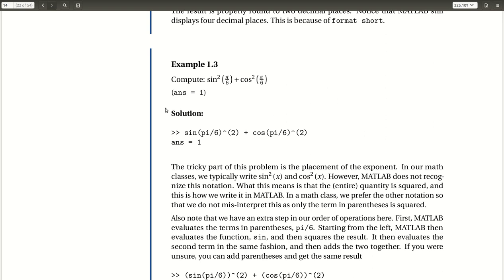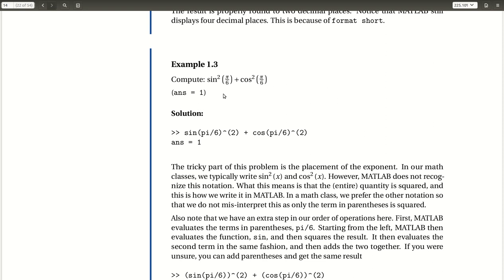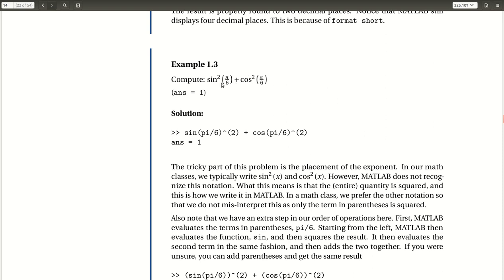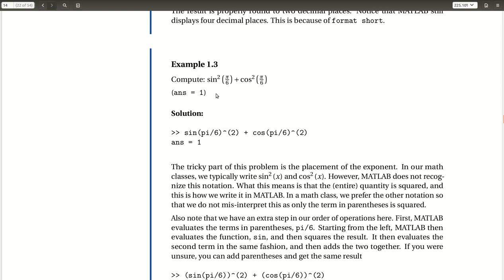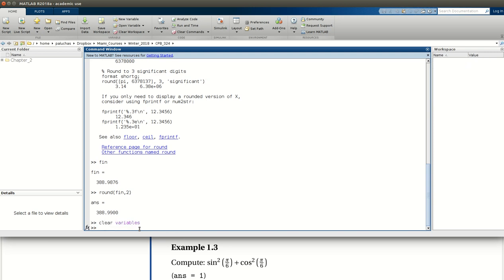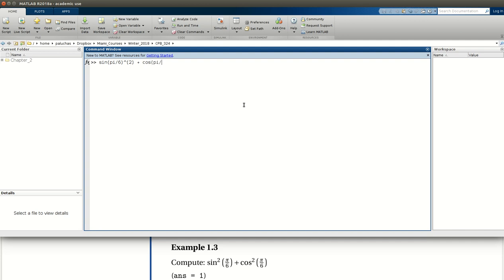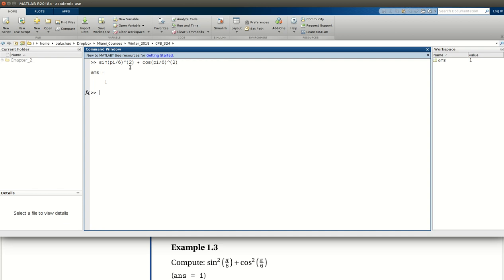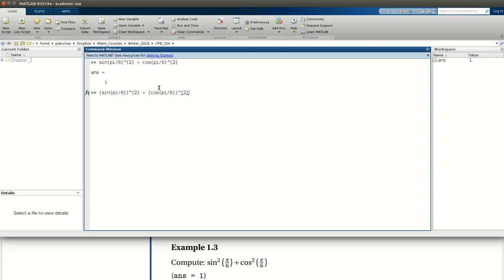Example 1.3 from Chapter 1: Variables and values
Screen cast of Professor Paluch working through Example 1.3 from Chapter 1 of "Introduction to Chemical Engineering Computation with MATLAB."